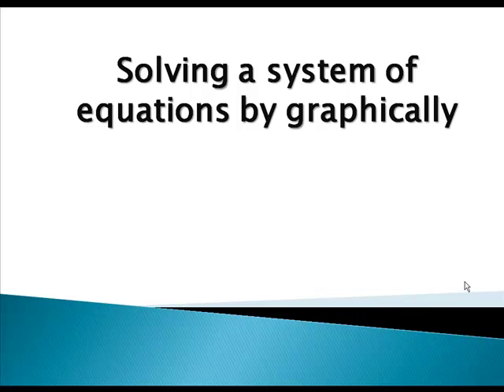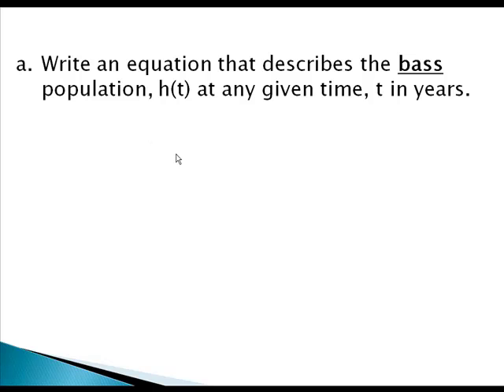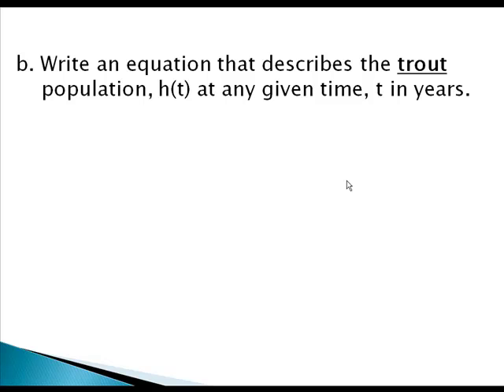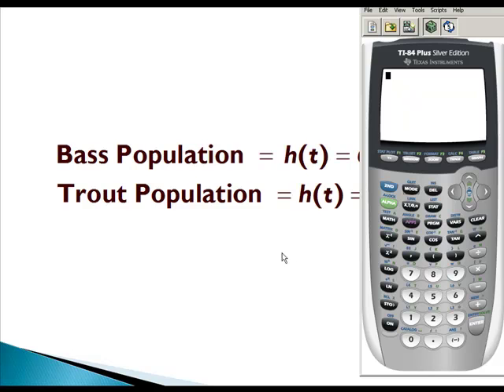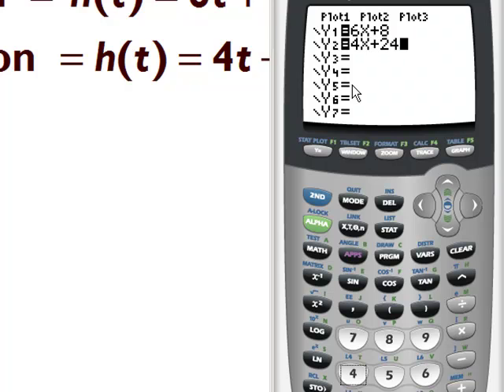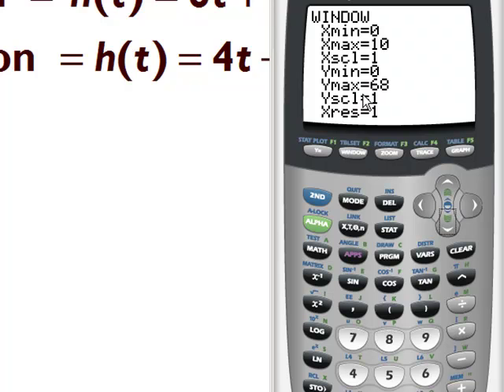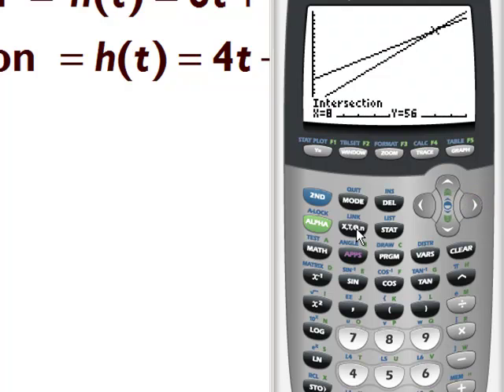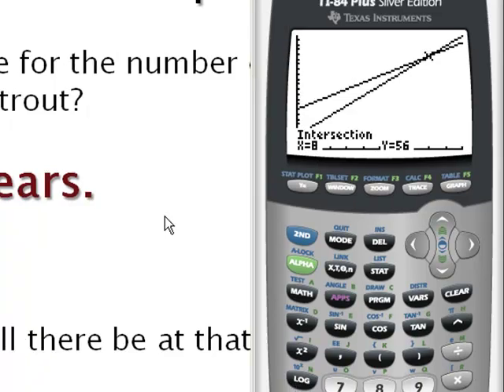System of Equations - Ti Graphing Calc Fish Problem Part I